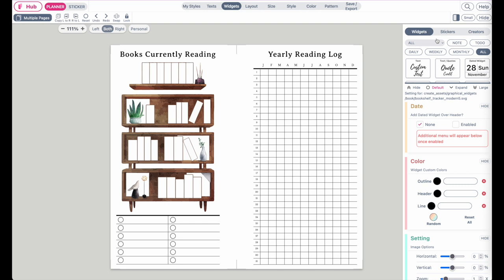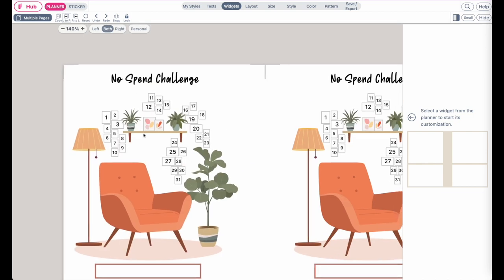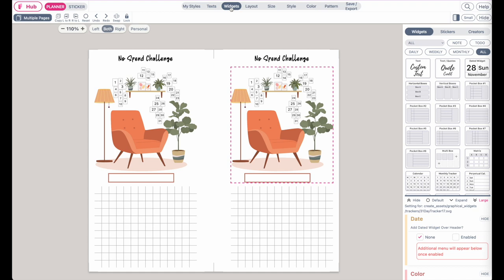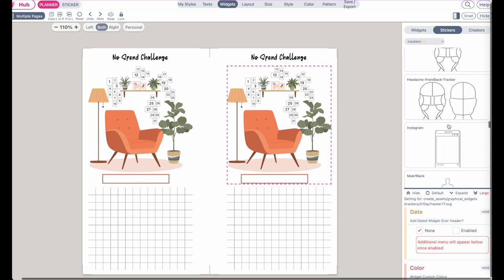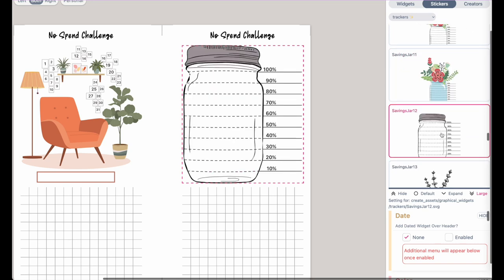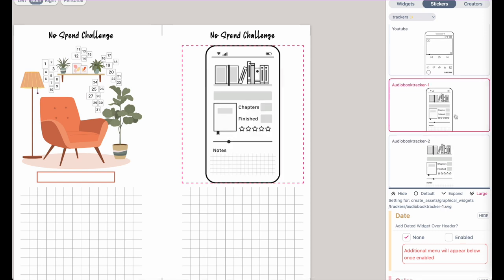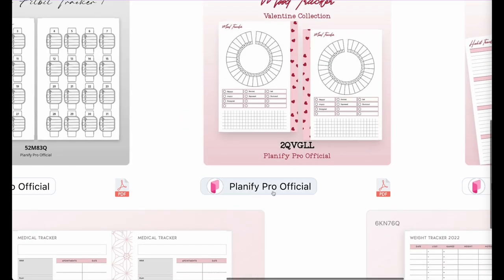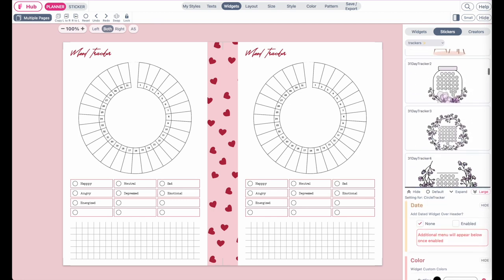Fun Graphic Trackers to add to your Templates on Planify Pro (Commercially Usable)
We have lots of fun graphic trackers on Planify Pro available which you can use for creating No Spend Trackers, Workout Tracker, Reading Trackers and much more! (All commercially usable)